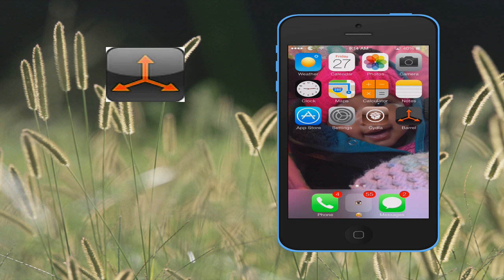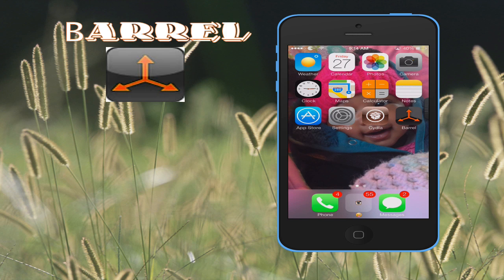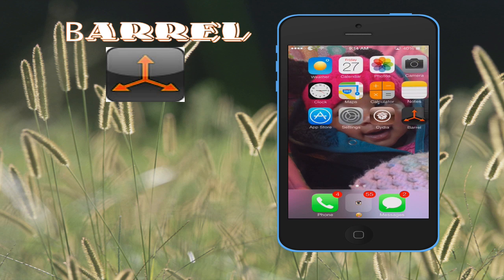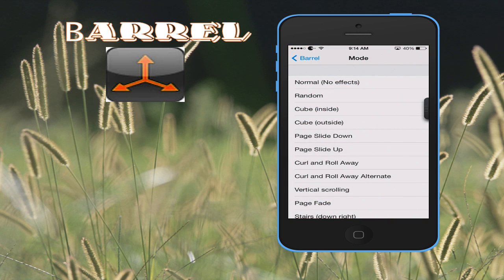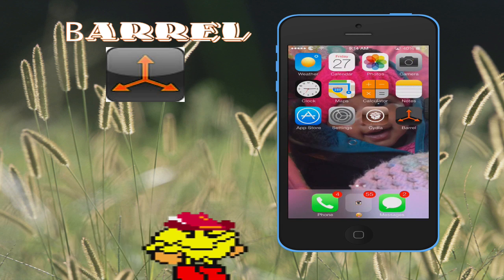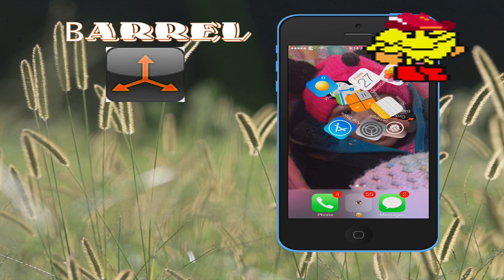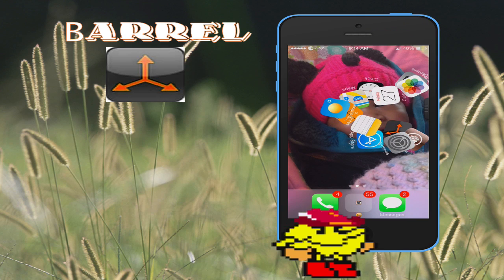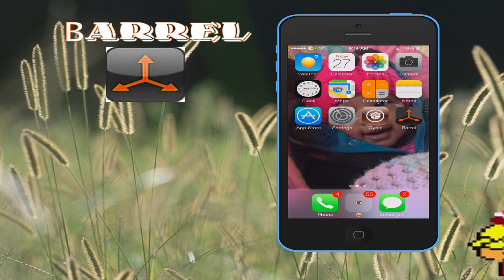Episode 5 Working Barrel | Compatible Cydia Tweaks | Evasi0n 7.0.4 Untethered iOS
For people who can't see the tweaks in the settings app.

 iOS 7 Apps Tweaks Themes & More Coming Soon

LIST IM TESTING :
1.BiteSMS
2.MyWI 7
3.Barrel
4.iFile
5.Activator
6.icleaner
7.Five Icon Dock

Vist Our T-Shirt Website Enjoy.

If you are a game developer and you want a Gameplay / Review done on your app shoot me a message!

Working Tweaks 7.0.4 Untethered iOS iPhone 5S,5C,4S,4,iPod Touch 5 & iPad Mini 2,Air,4,3 Evasi0n7

Cydia Tweaks Compatible With iOS 7 Evasi0n 7 Jailbreak

Working Barrel | Evasi0n 7.0.4 Untethered iOS

Working Barrel
Working Barrel
Working Barrel